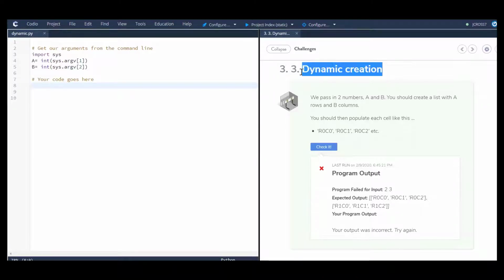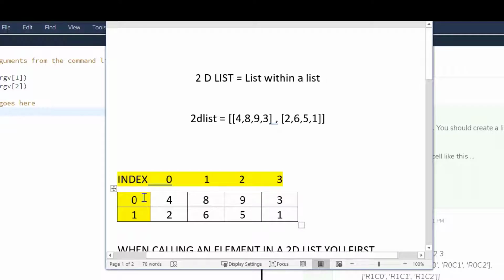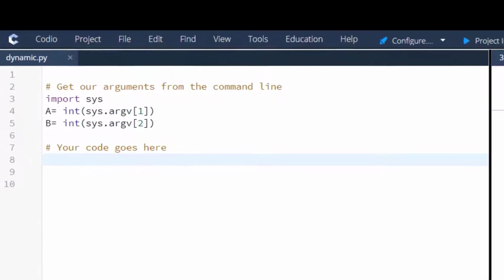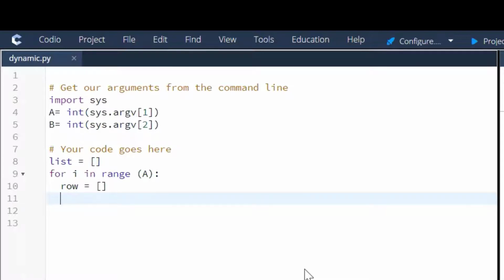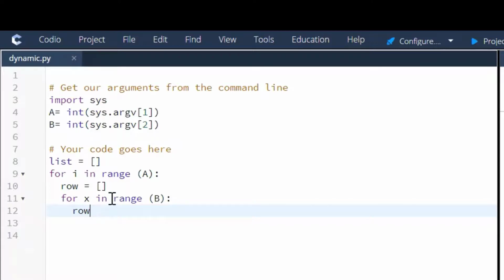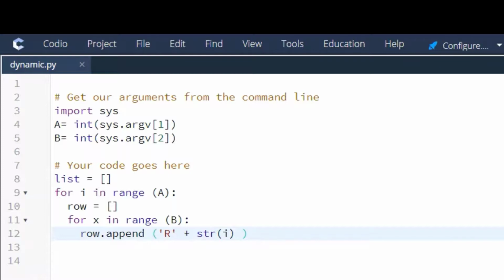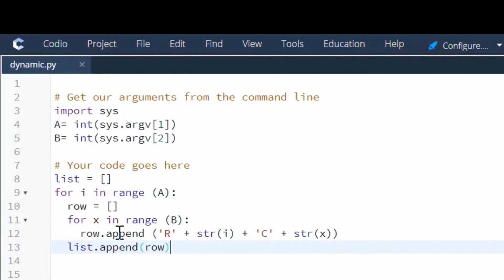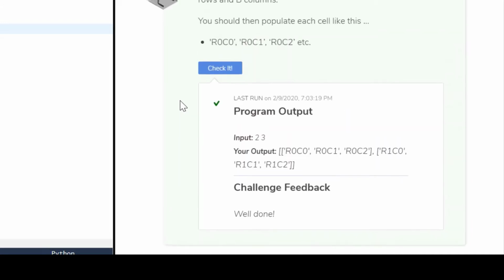Codio Challenge 3. 3. Dynamic Creation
Explanation of Codio Challenge  3. 3. Dynamic Creation. Using for loop to iterate through a given variable to create a list